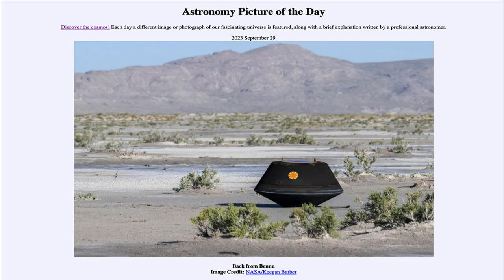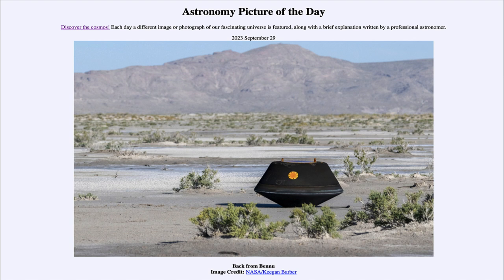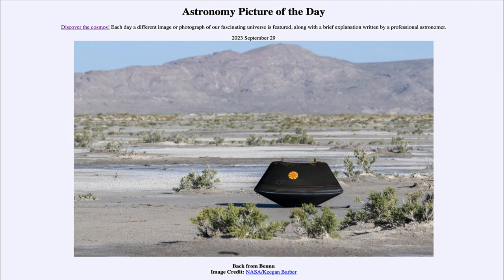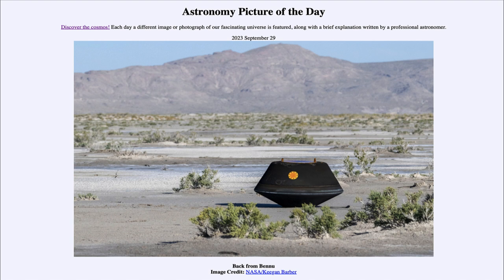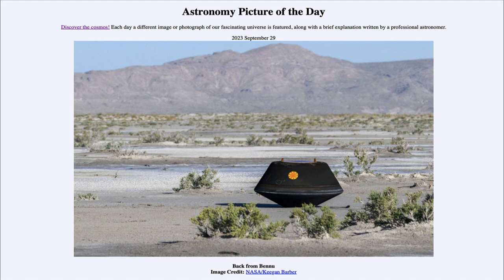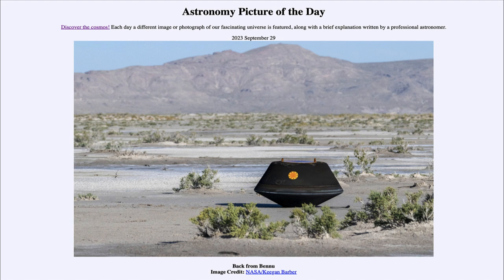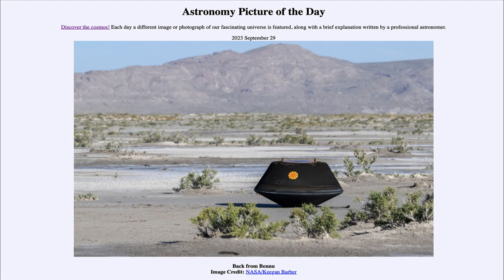2023 September 29 - Back from Bennu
In today's image, we see the capsule recently returned to Earth containing a sample from the asteroid Bennu that was collected several years ago. This sample of material can help us learn about the early history of our solar system and is scheduled to be opened in the laboratory on October 11.